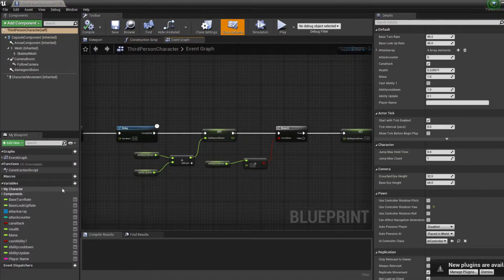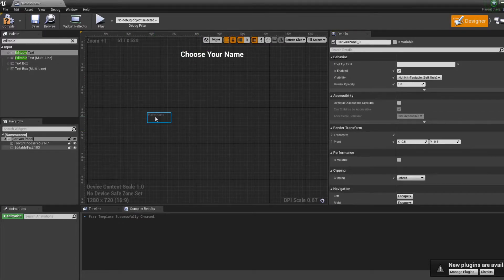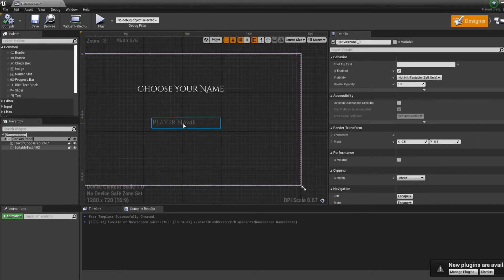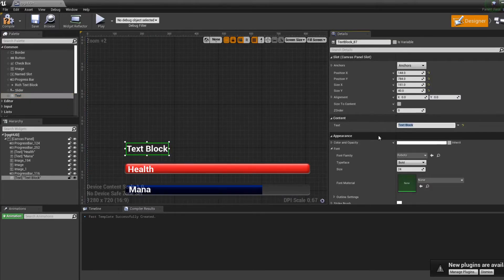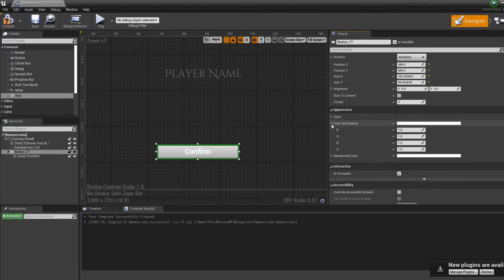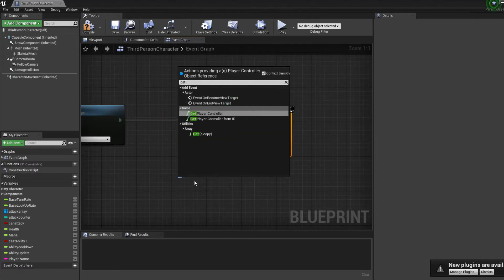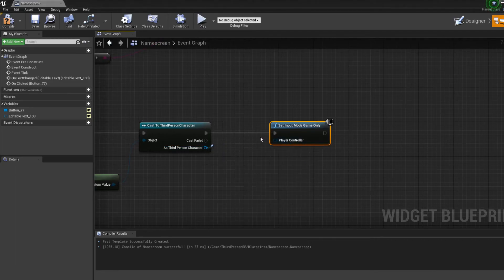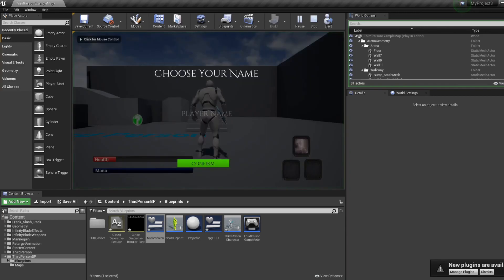UE4 - Namescreen Tutorial - Action RPG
Hello World,
In this video, we will be going over a simple way to add the character name to the main player HUD widget.